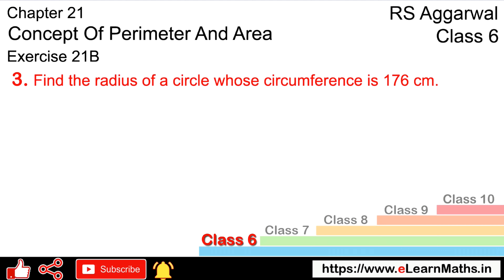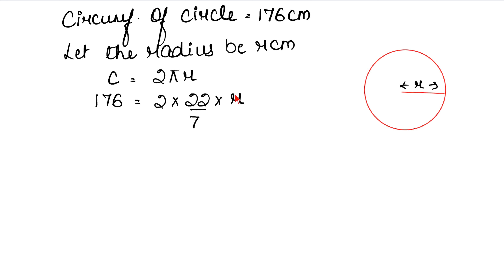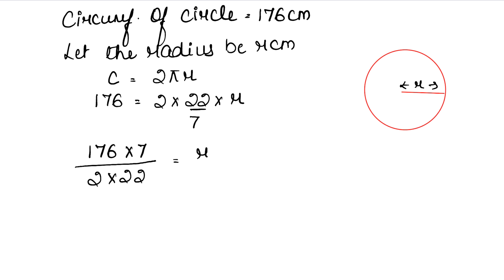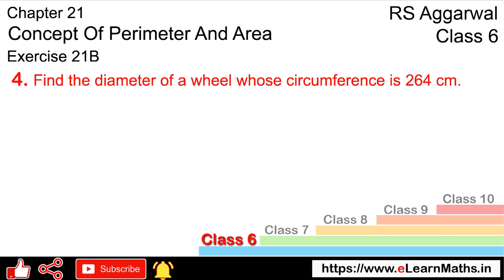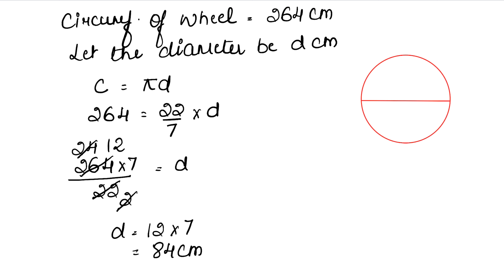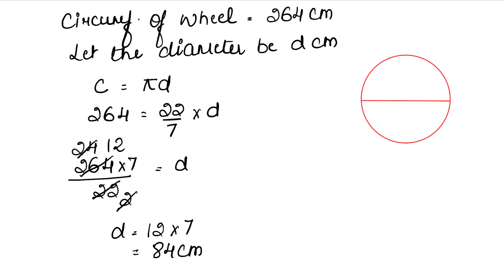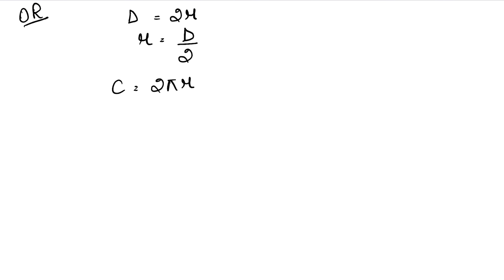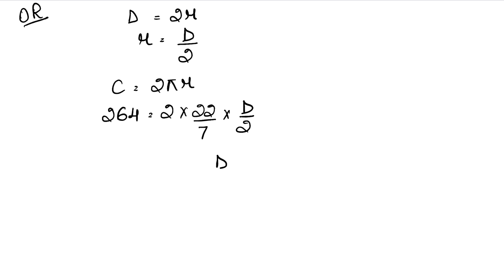Concept of Perimeter and Area | Class 6 Exercise 21B Question 3 - 4 | RS Aggarwal | Learn Maths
Book - RS Aggarwal
Class - 6
Chapter - 21 - Concept of Perimeter and Area
Exercise - 21B
Welcome to Learn Maths. This video will solve Question 3 and Question 4 of exercise 21B. Please share your queries and feedback in the comments section.

00:00 - Question 3
02:02 - Question 4

Regards,
Garima Agarwal